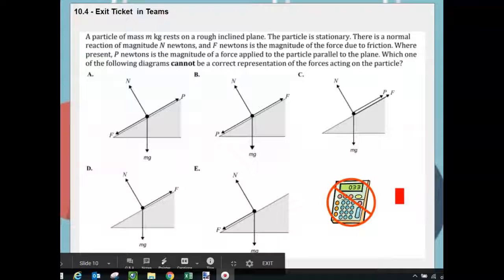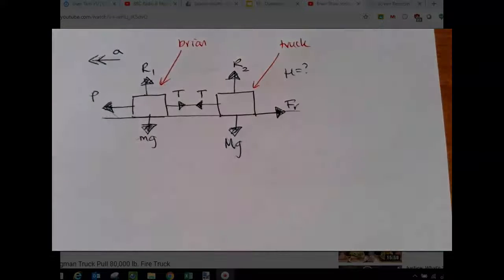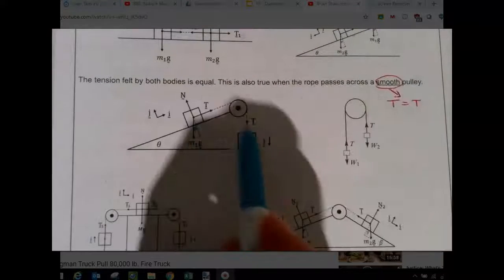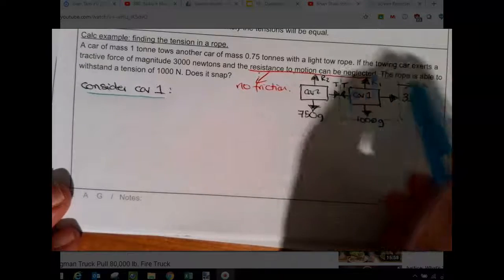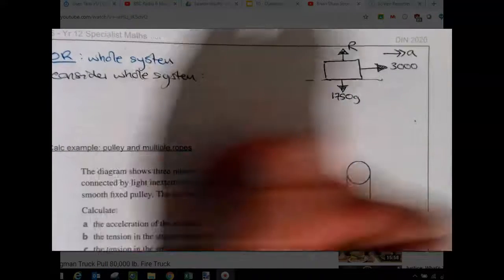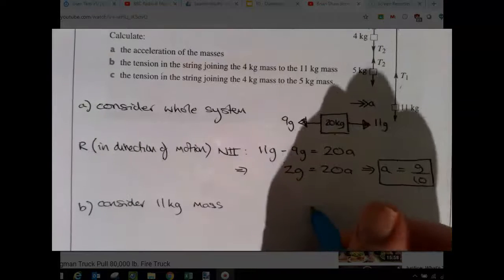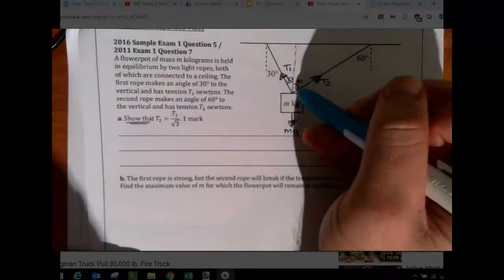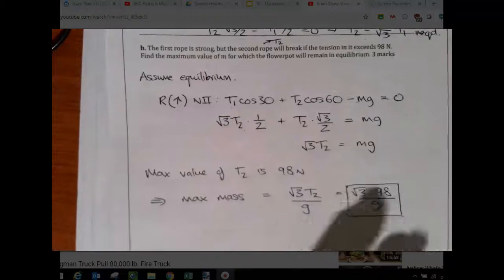10.5 - Connected Particles